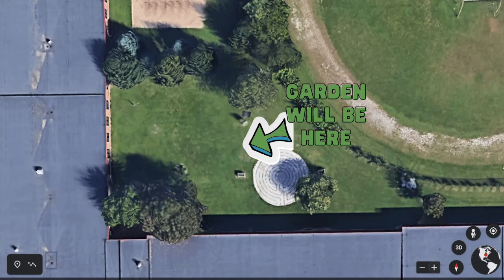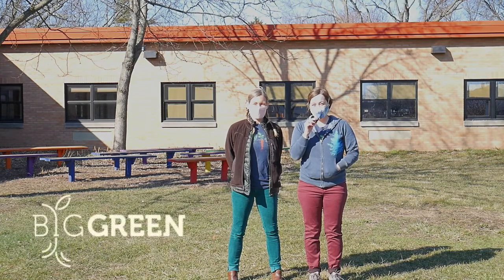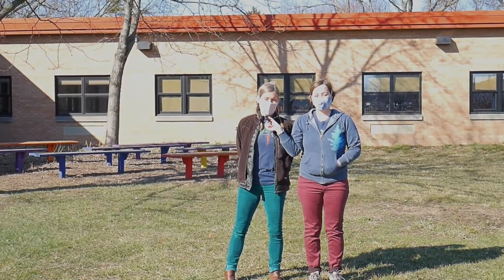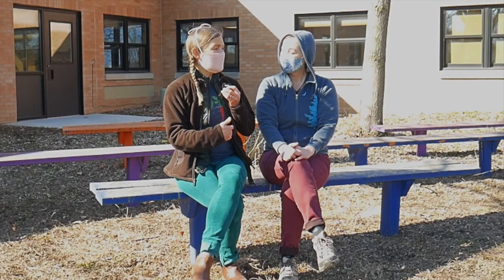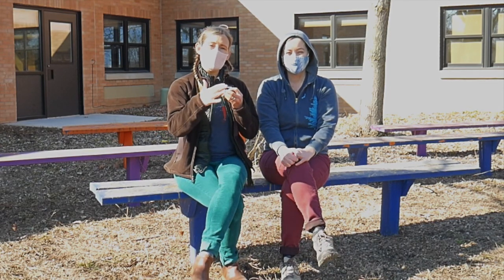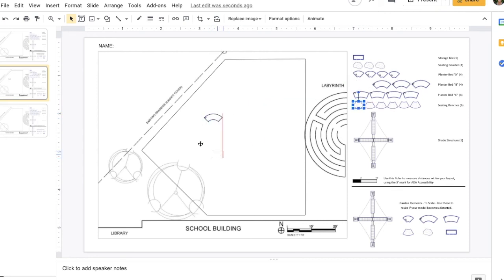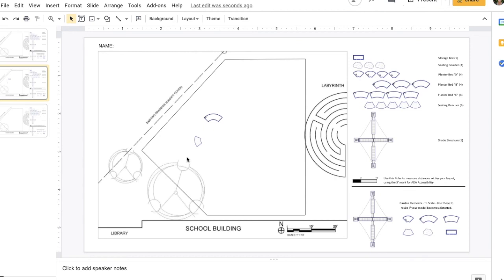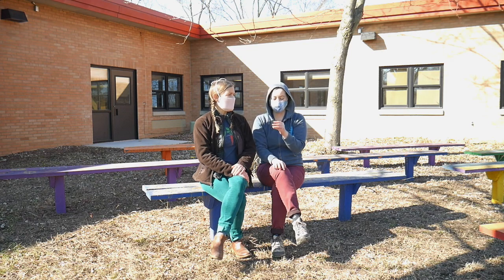Meredith Nicholson Design Intro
Check out our Big Green Indy Team help the students at Meredith Nicholson design their Learning Garden.